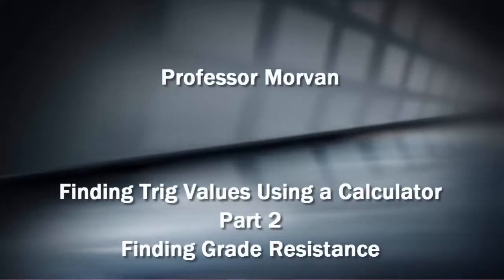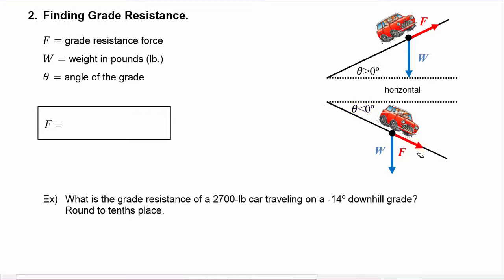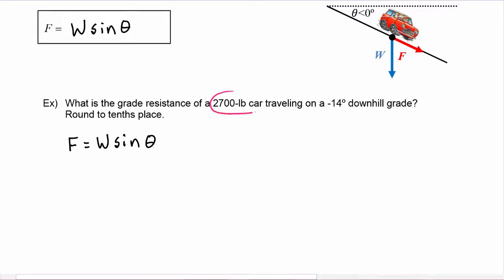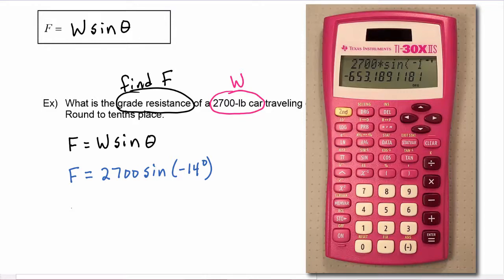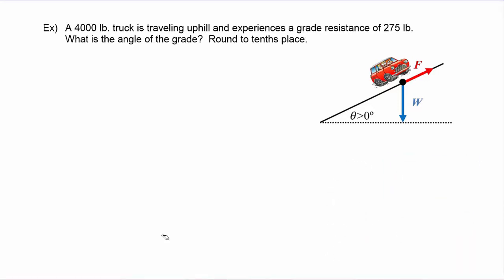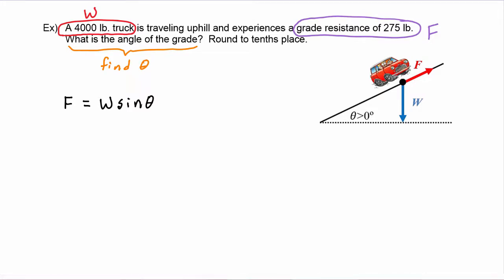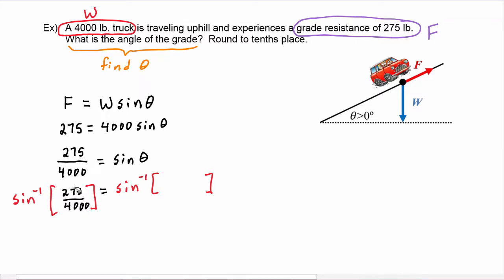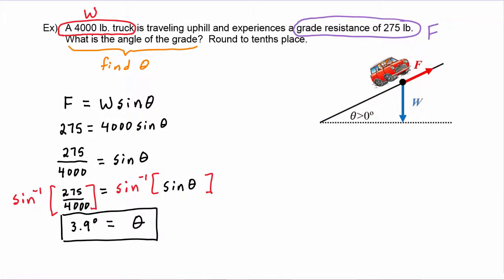Math 142, 2.3 Part 2, Finding Grade Resistance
Learn how to solve application problems involving Grade Resistance (an automobile traveling uphill or downhill).